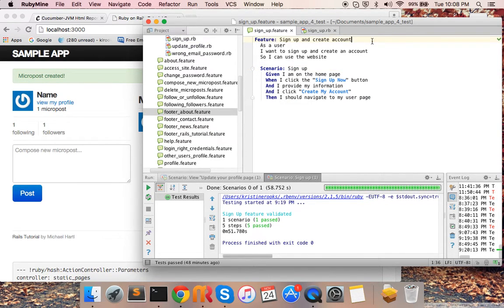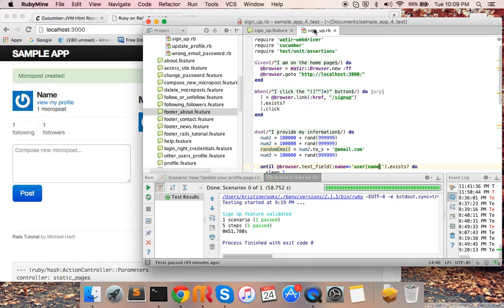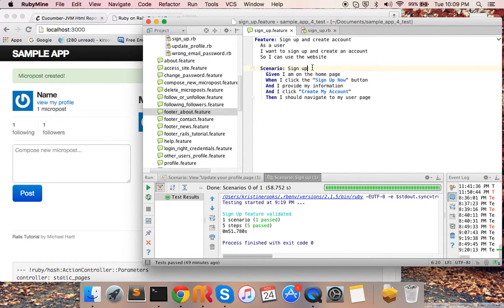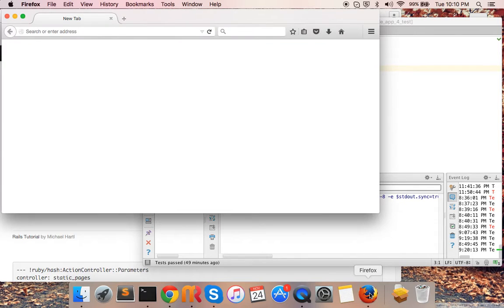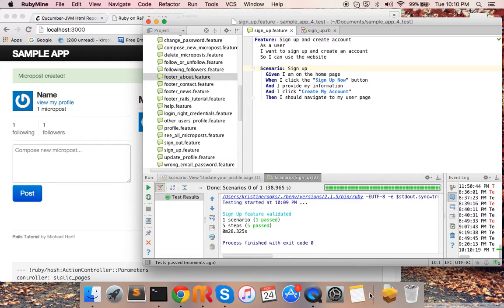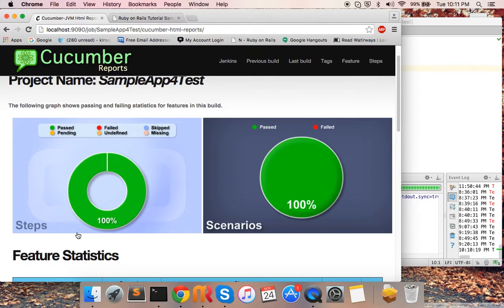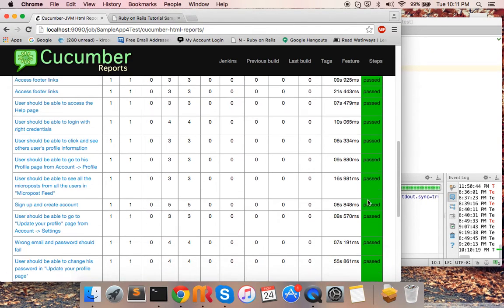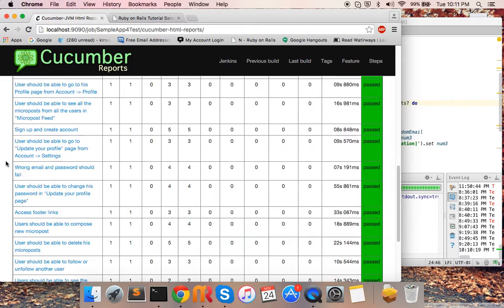Cucumber and Jenkins Demo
Demonstration of a testing program written in Cucumber and uploaded to Jenkins.